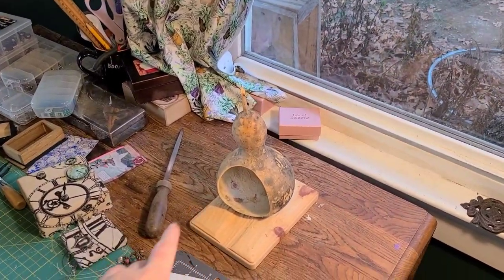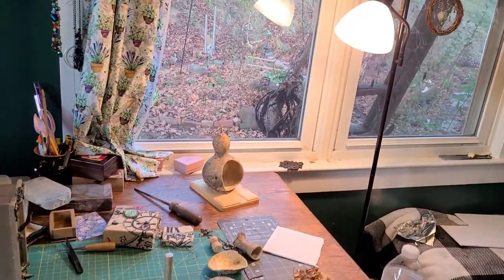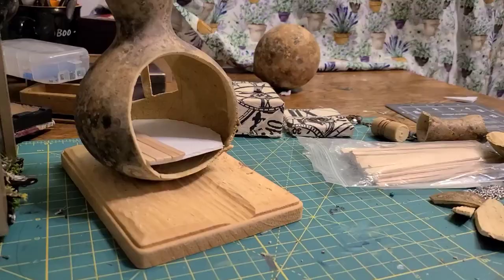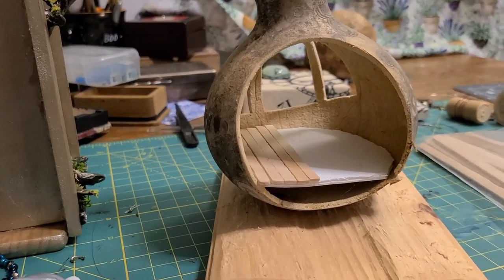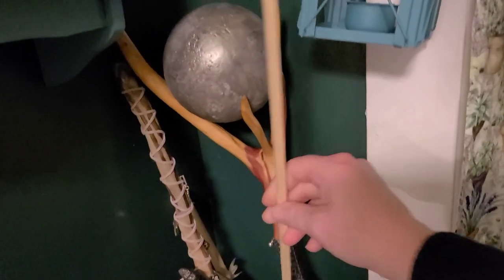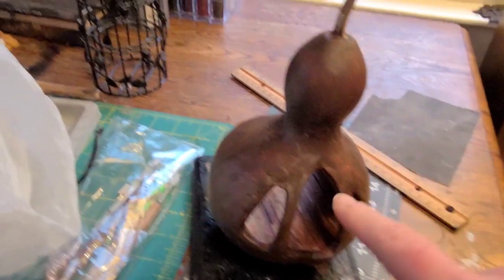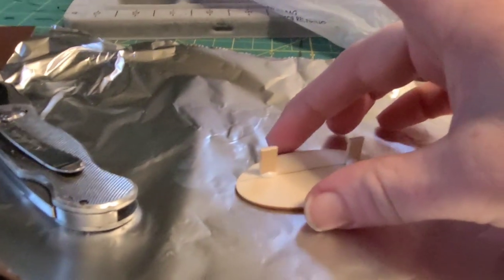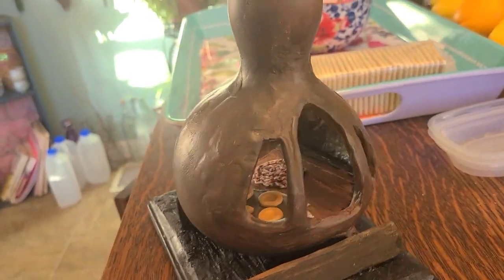TINY WITCHES COTTAGE IN A GOURD|| PART 1| DIY